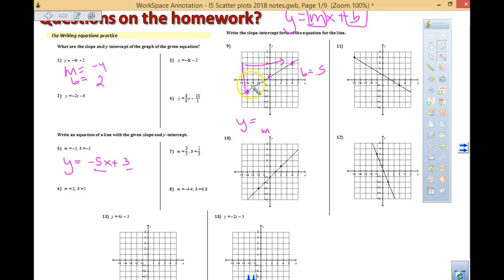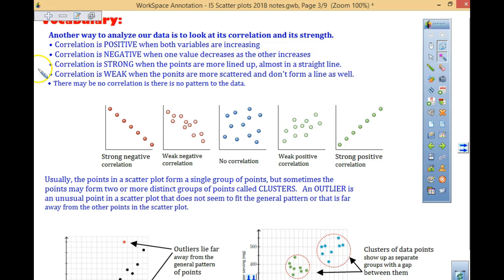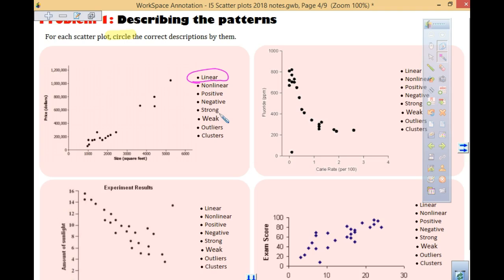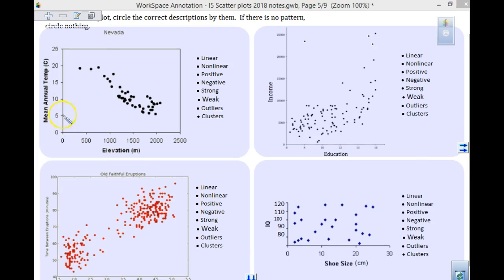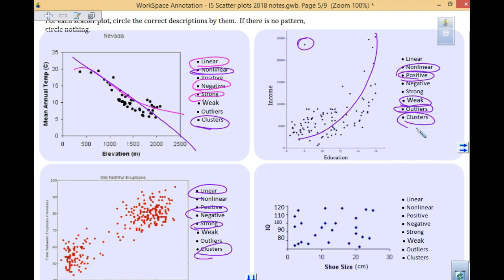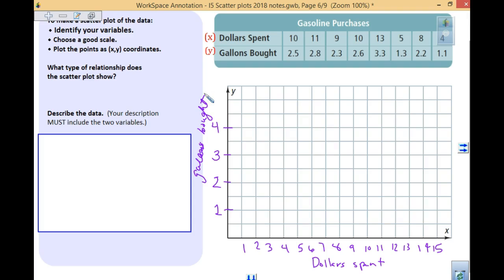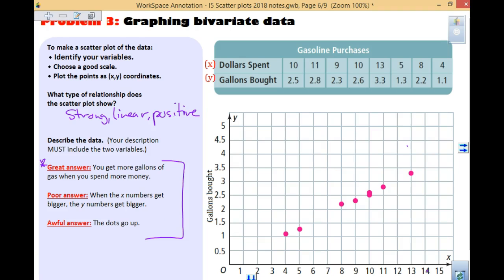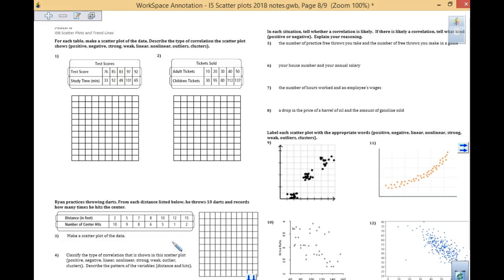M8 I5 2018 scatterplots and correlations